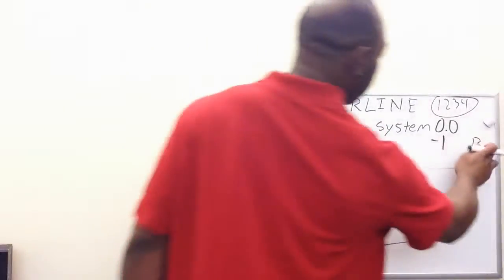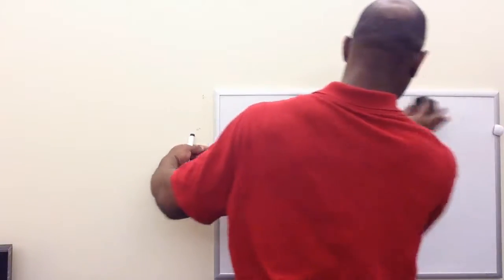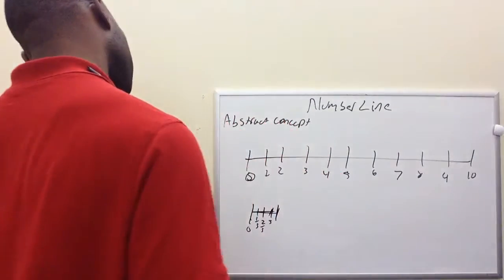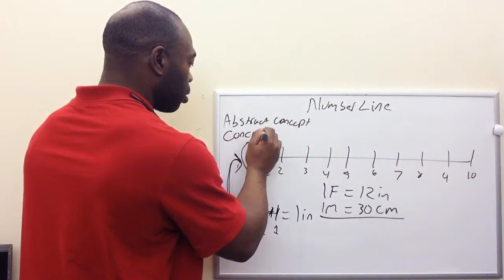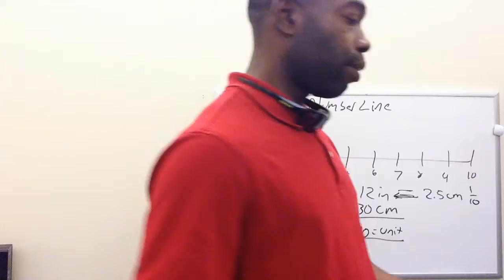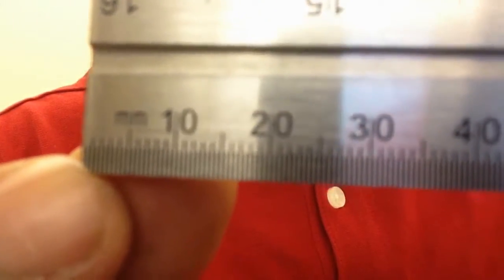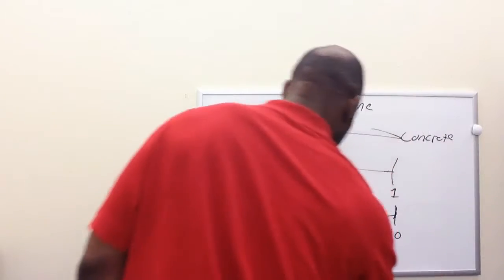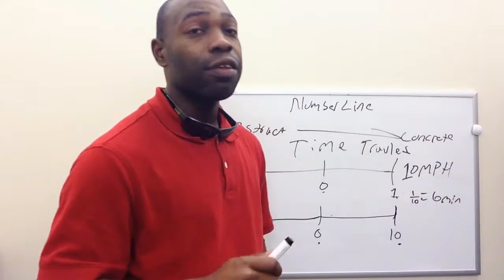Indefinite Numberline System 2 of 3